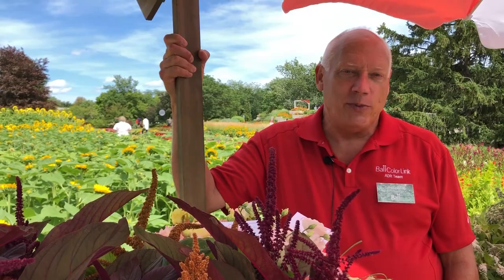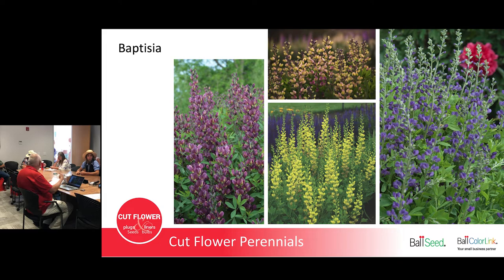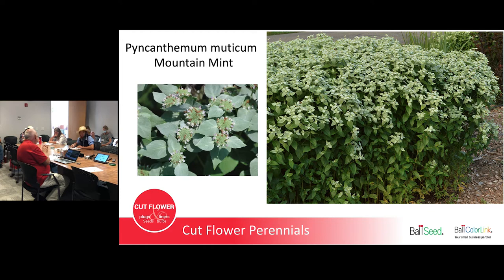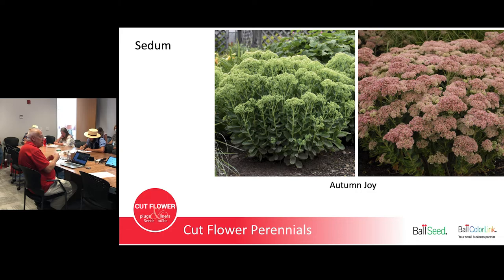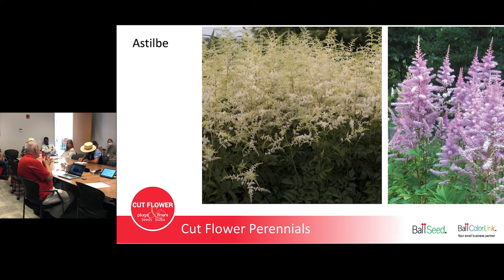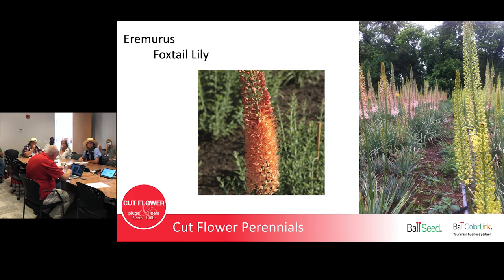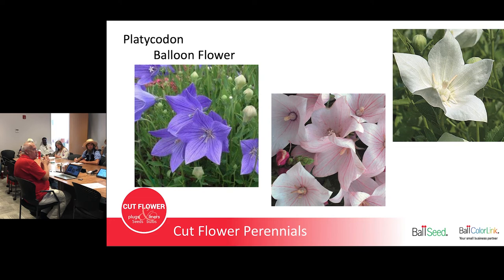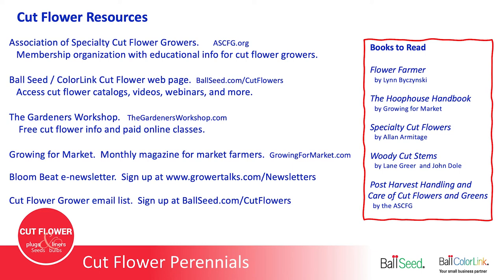Grow These Top Perennial Cut Flowers!! Ball Seed Customer Days Education Series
Ball Seed has everything you need for a successful cut flower growing season!

Listen in as cut flowers expert Dave Dowling shares the top perennials to grow in your cut flower market assortment. Filmed during the 2022 Ball Seed Customer Days event in West Chicago, Illinois (July 28).

.::. Talk to our Experts at Ball ColorLink .::.

~ MORE CUT FLOWER RESOURCES ~
Association of Specialty Cut Flower Growers (ASCFG)

“Flower Farmer” by Lynn Byczynski
“The Hoophouse Handbook” by Growing for Market magazine
“Specialty Cut Flowers” by Dr. Allan Armitage
“Woody Cut Stems” by Lane Greer and John Dole
“Post Harvest Handling and Care of Cut Flowers and Greens” by ASCFG